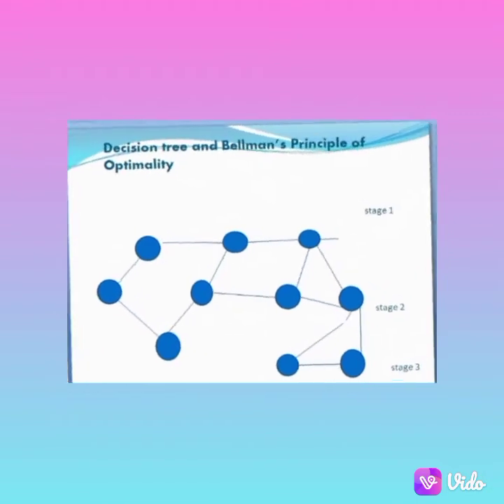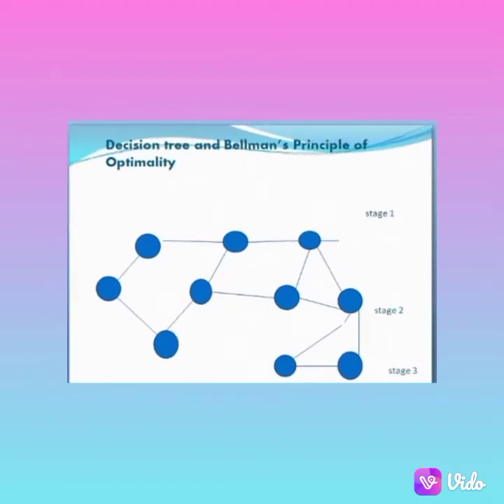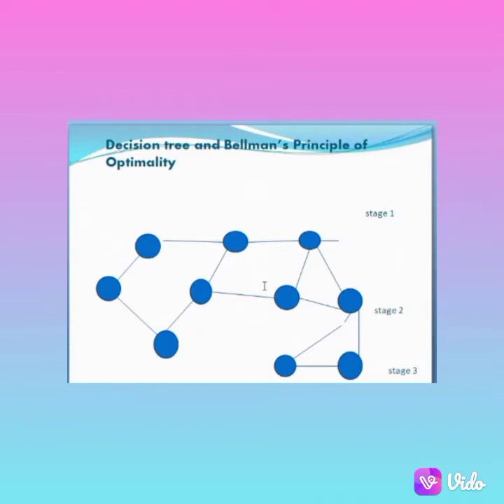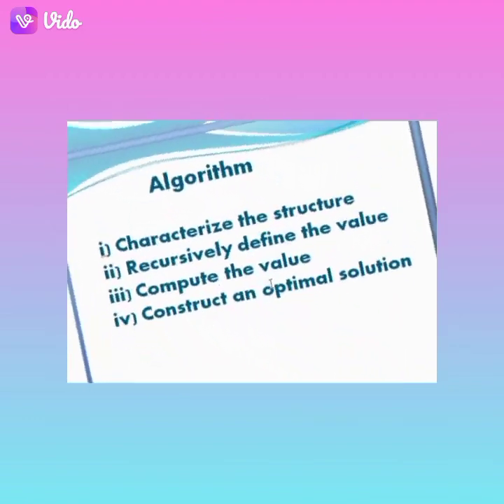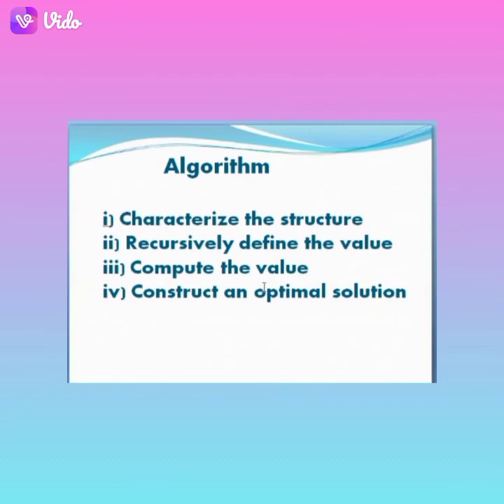Introduction-Dynamic Programming Problems in OR